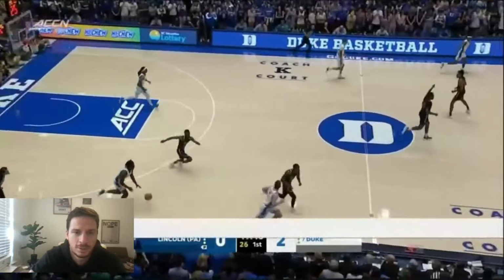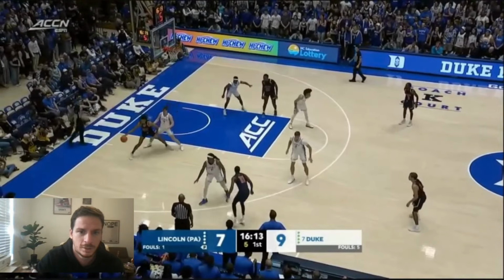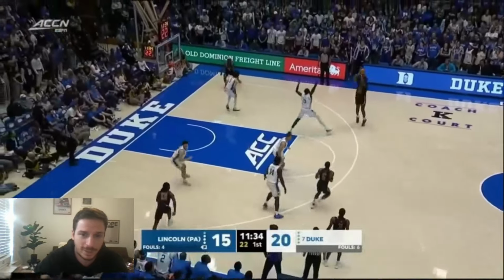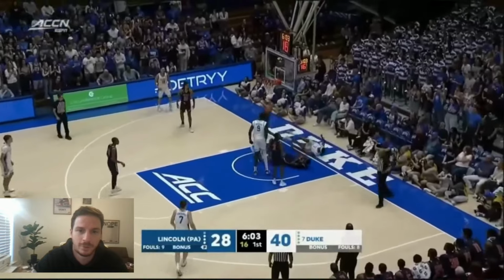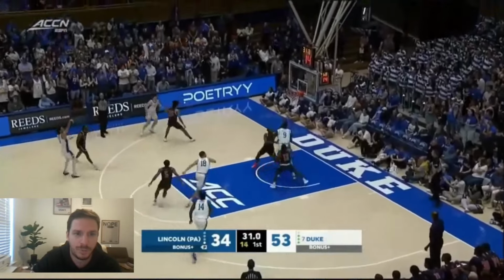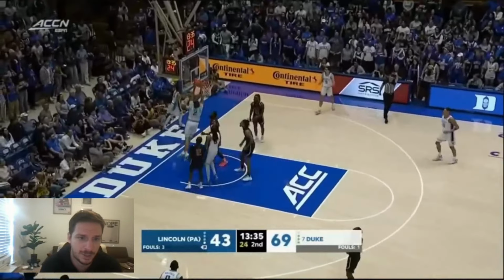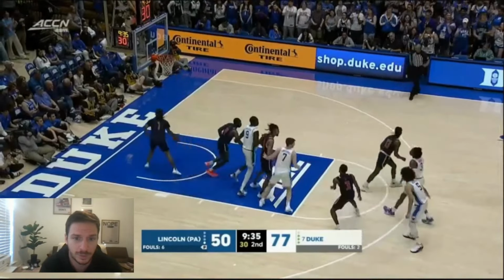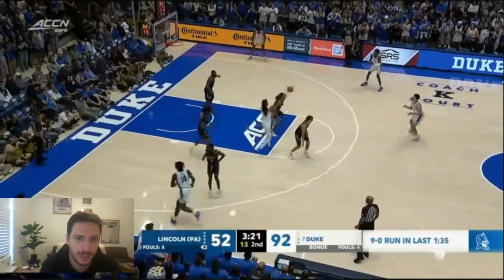Duke Cruises vs Lincoln (PA): Film Breakdown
Duke tipped off the 2024 season by beating Lincoln (PA) 107-56.
Duke shot 37-71 from the field and 15-37 from 3.
Cooper Flagg had 22 points, 6 assists and 4 blocks.
Duke's next opponent is Arizona State in an open scrimmage.